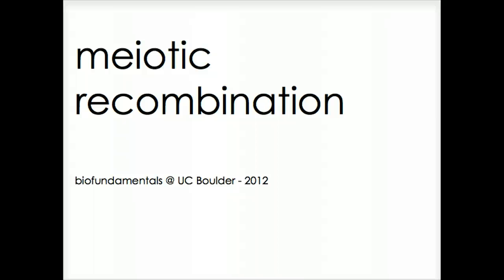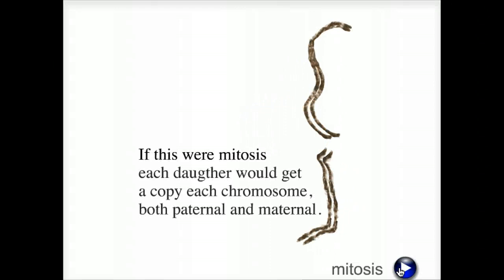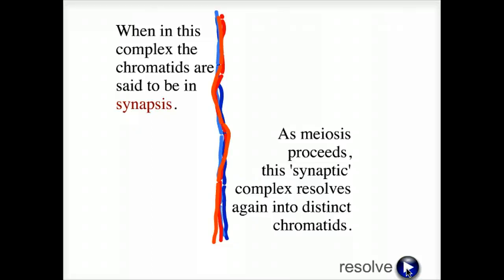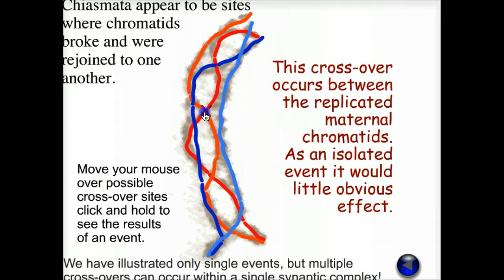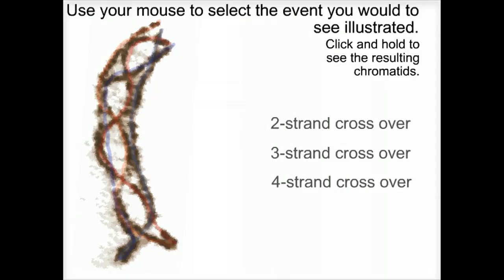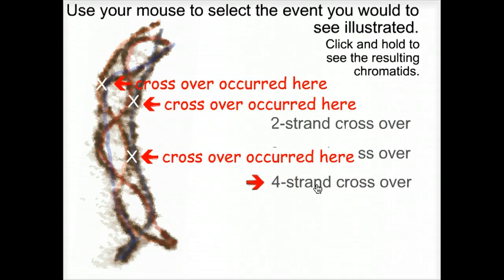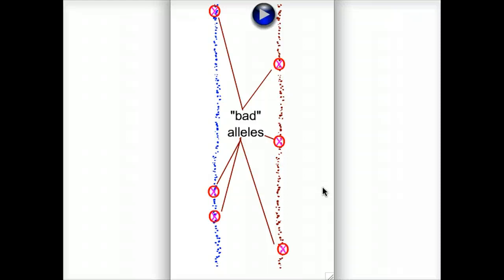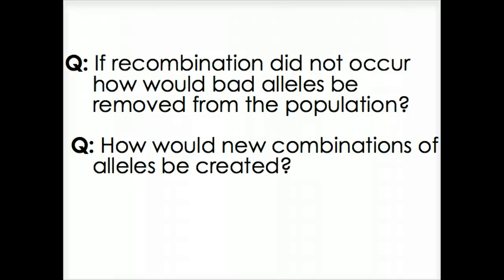Meiotic recombination - Biofundamentals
Recombination and the generation of new allelic combinations